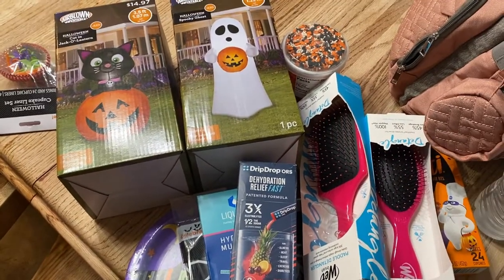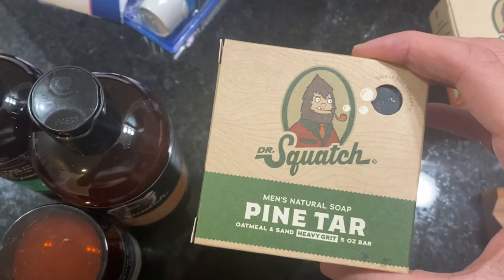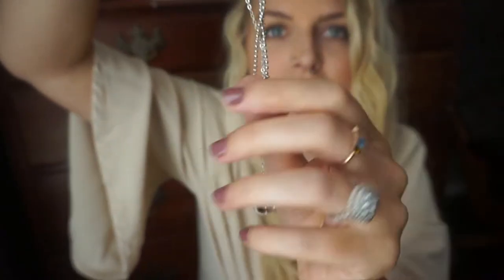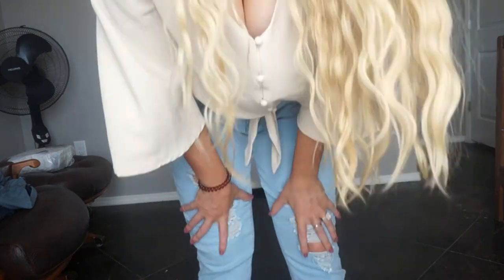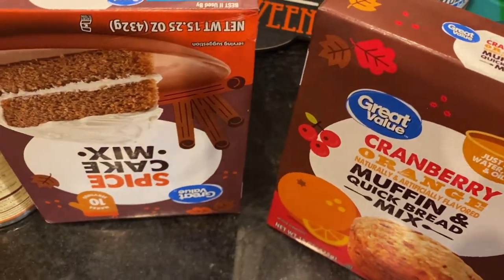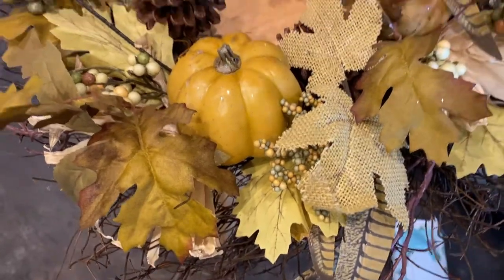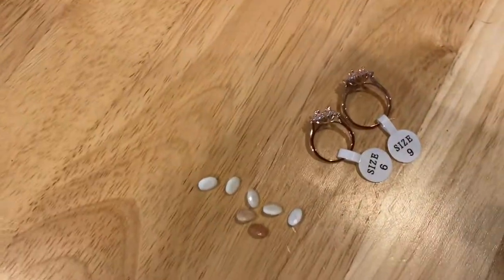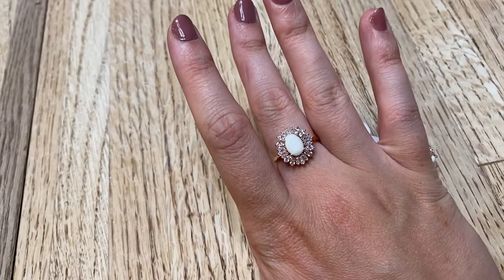Vlog! Halloween Decor, Trying Dutch Bros, Shein Haul, Hello Fresh, Breastmilk ring, and more!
Hi everyone! Today's vlog is a lot of fun clips from the past couple of weeks!  I hope you enjoy!